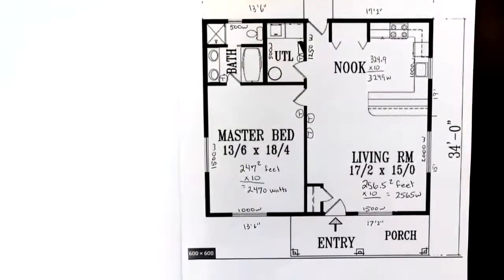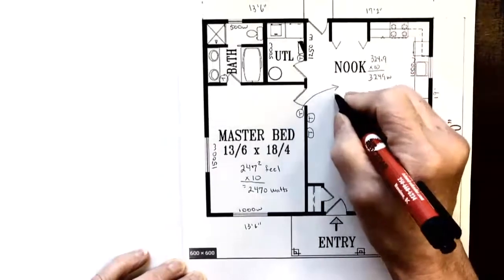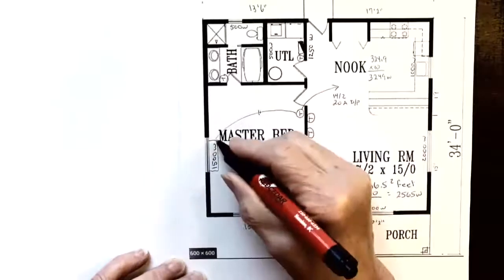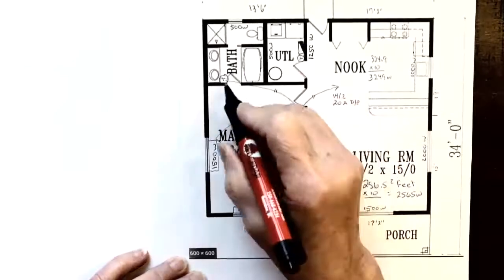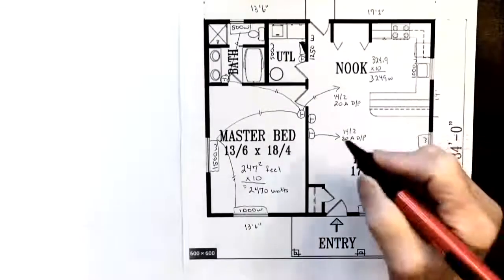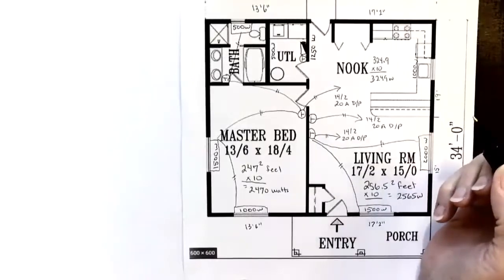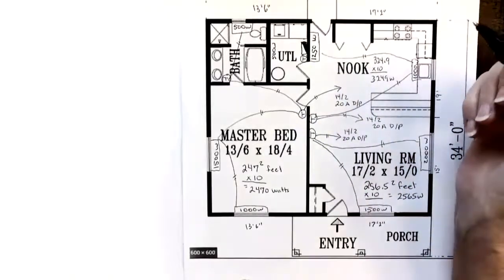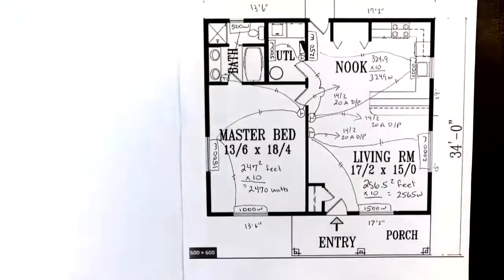CEC 2018-Section 62: Wiring the baseboard heat in a one bedroom house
In this video, I use the 2018 Canadian Electrical Code and show you the circuitry for three baseboard heater circuits. Please see the previous videos to learn how to lay out and calculate the breaker and wire size.